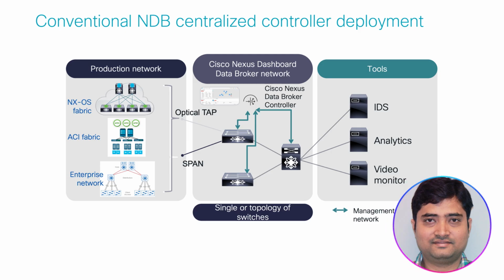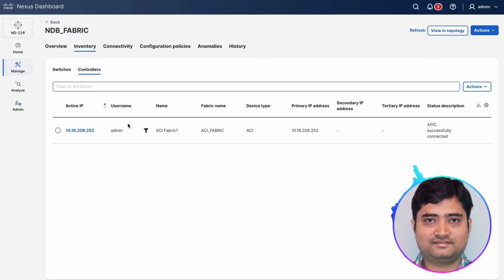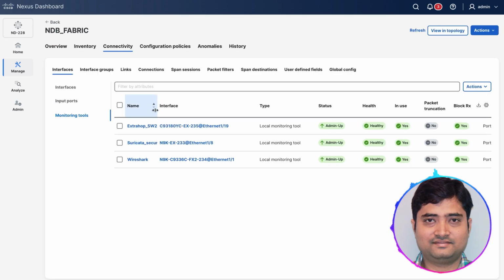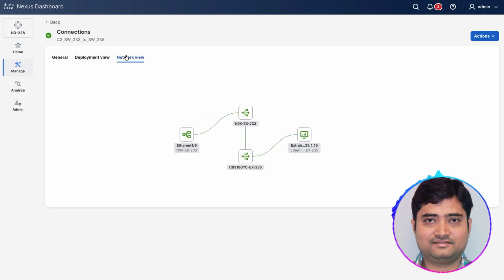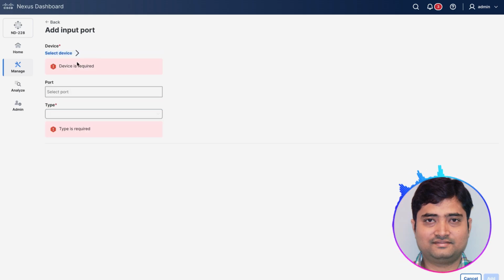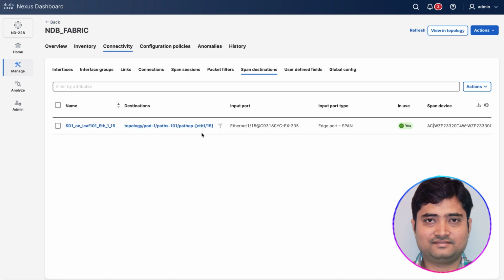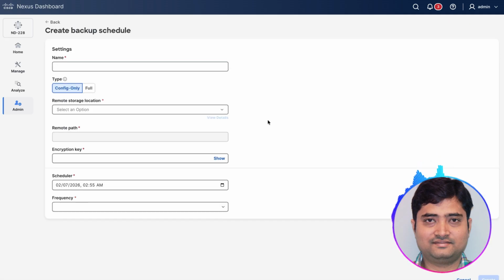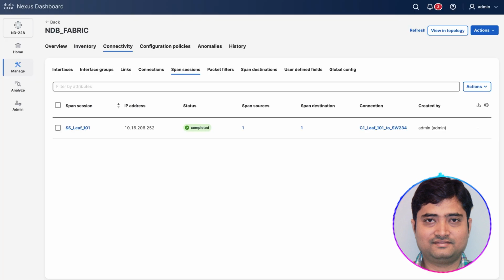Cisco Nexus Data Broker (NDB) in Nexus Dashboard 4.2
Nexus Dashboard 4.2 is finally here, and it marks a major milestone: the complete integration of Nexus Data Broker into the Unified Nexus Dashboard. This means radically simplified operations, deeper network visibility, and a more resilient infrastructure for your business.

This video explains how to:

Create a NDB Fabric in ND 4.2 how reimagined UI provides a single, intuitive interface for configuring and managing both data center and campus fabrics, with deep integration for a unified, consistent experience and simplified workflows.

See how NDB in ND4.2 is offering End-to-end support for Cisco ACI and NX-OS fabrics ensures holistic visibility and automation, allowing IT teams to leverage the Nexus Data Broker platform for traditional and modern architectures.